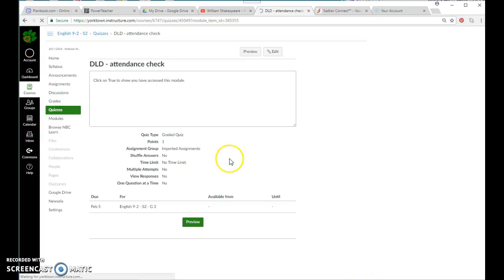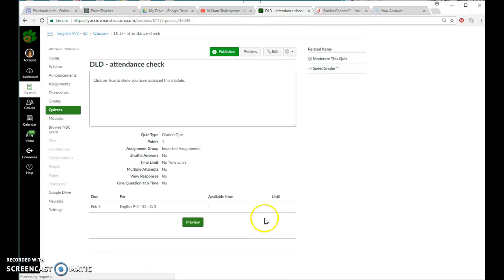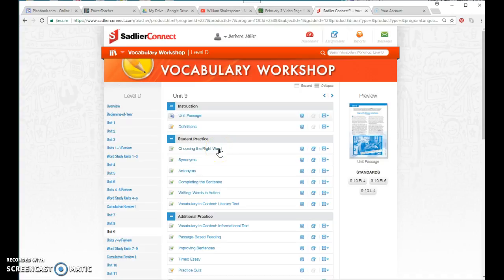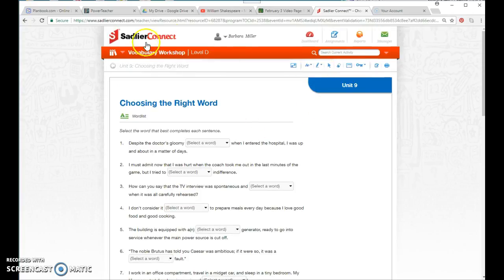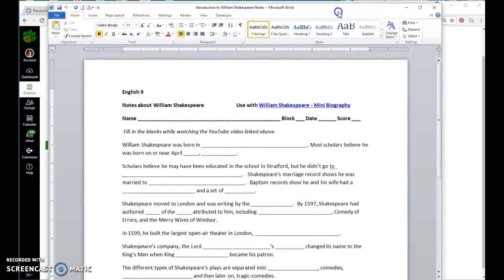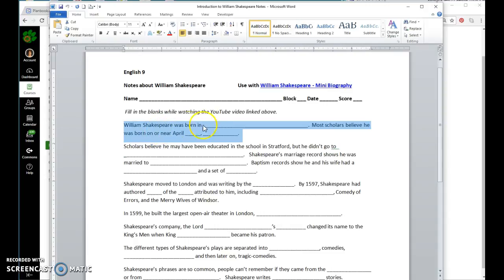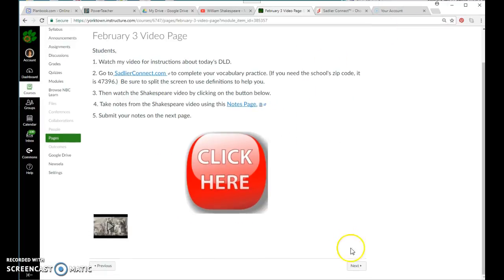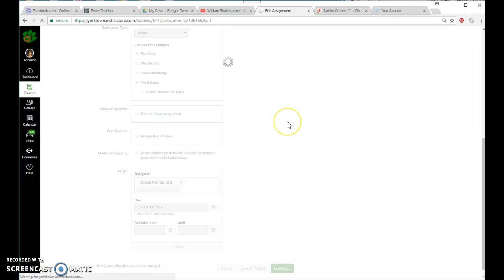English 9 DLD Feb 3, 2018